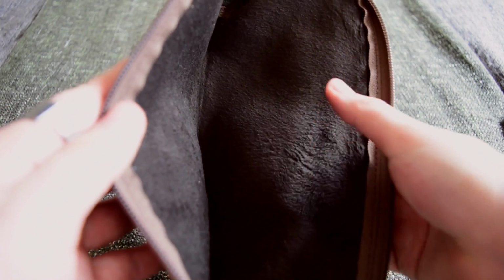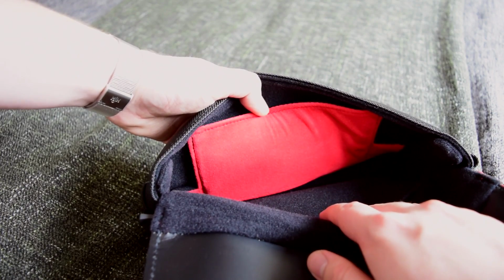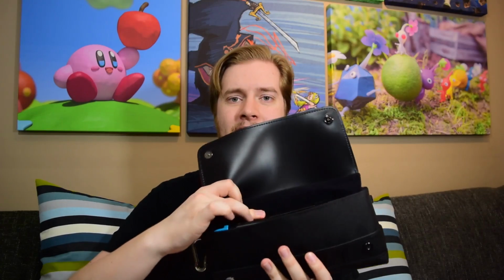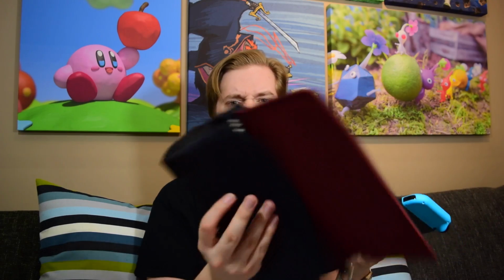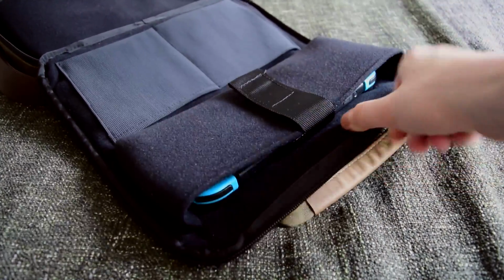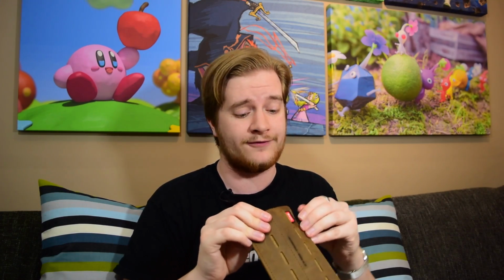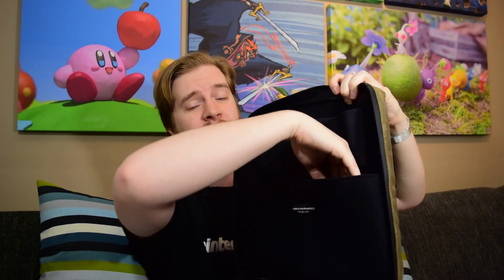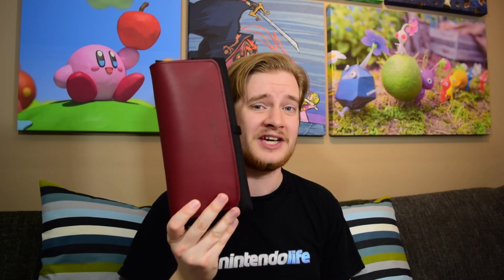The Best (and Most Expensive) Nintendo Switch Cases | WaterField Design Switch Cases Review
The CitySlicker, the Pouch, and the Multiplayer Pro Case by WaterField Design; three fantastic cases that are easily the best cases for the Nintendo Switch on the market right now. But what makes them so good? Alex has the answer (for once).